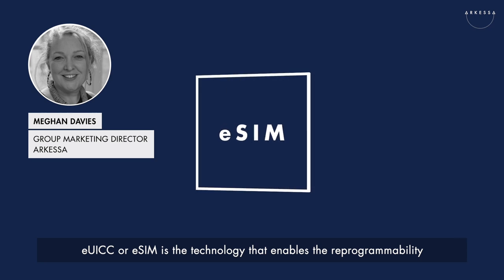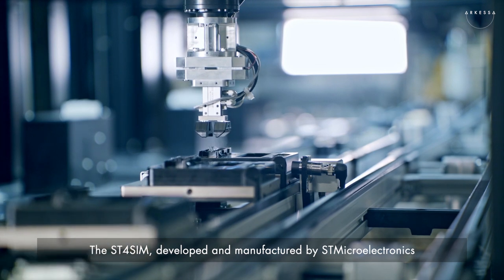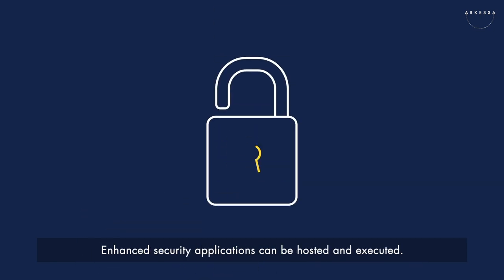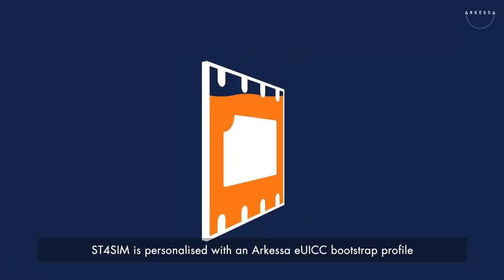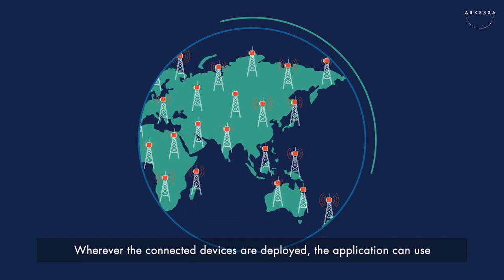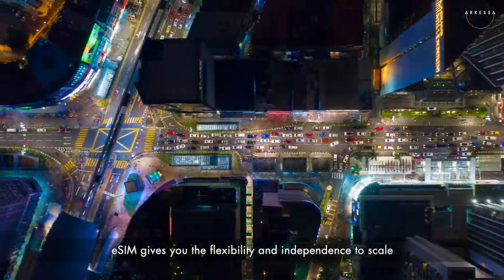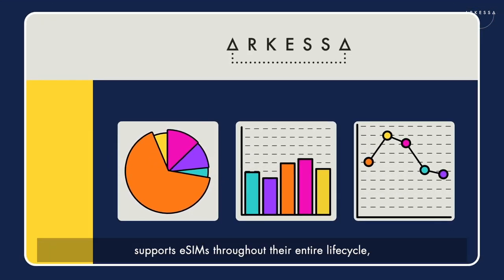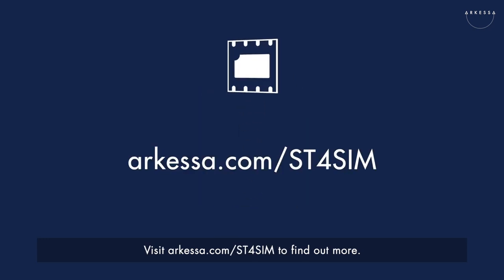ST & Arkessa presents ST4SIM cellular connectivity solution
Arkessa and ST are partnering to deliver global eSIM connectivity solutions for various connected applications. ST4SIM helps drive international scale and provides commercial flexibility, making it easy to deploy IoT devices across the world.

st.com/arkessa